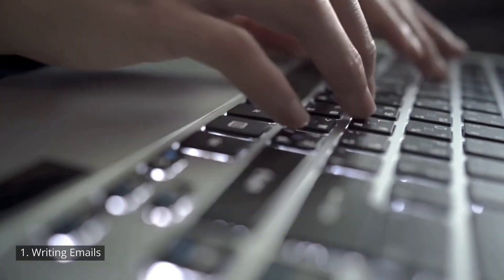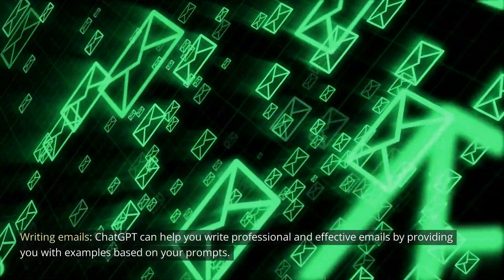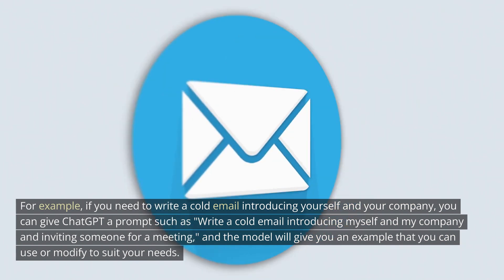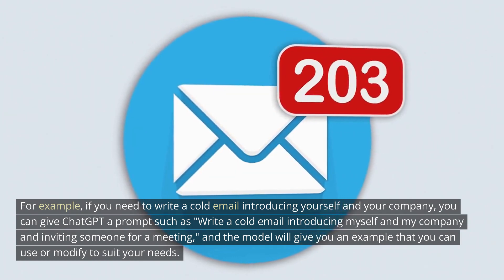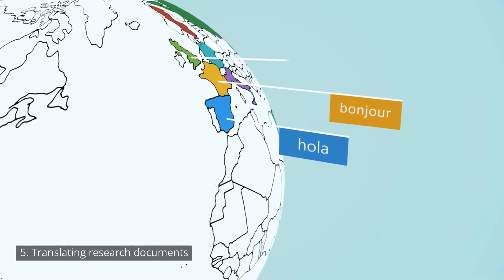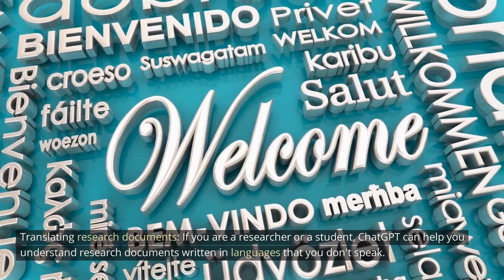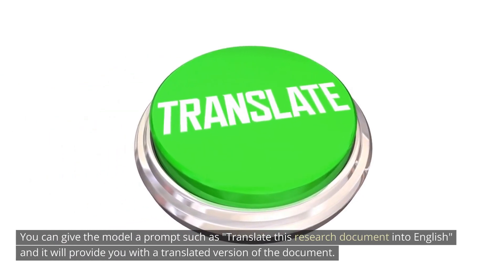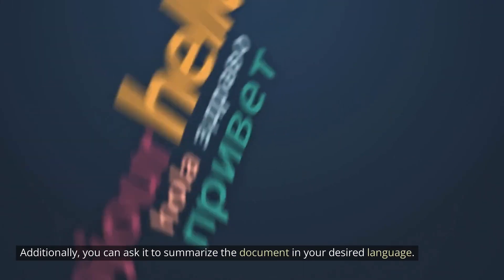ChatGPT: 10 Productivity Hacks to Boost Your Efficiency with this Language Generation Robot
ChatGPT is a powerful language generation robot from OpenAI that can help you increase your productivity by performing tasks such as language translation, summarization, and question answering. In this video, we will show you 10 different ways you can use ChatGPT to do work for you, such as writing emails, reading and summarizing documents, reviewing and commenting on code, and much more. Watch now to learn how ChatGPT can help you work smarter, not harder.